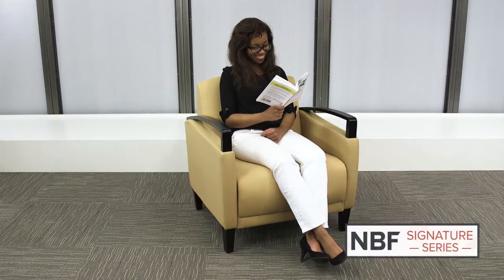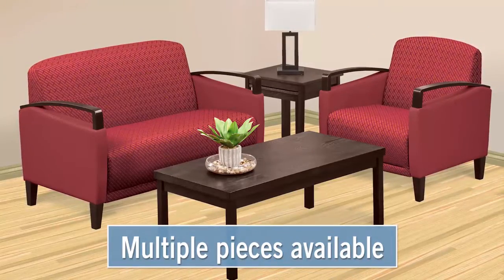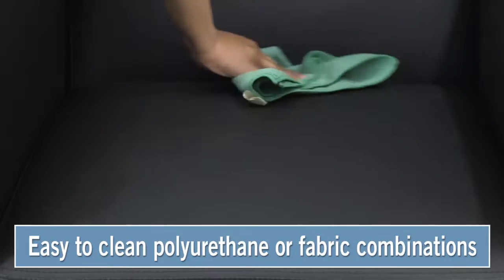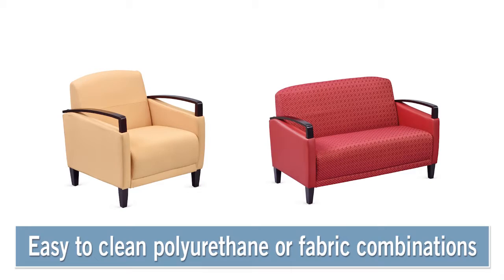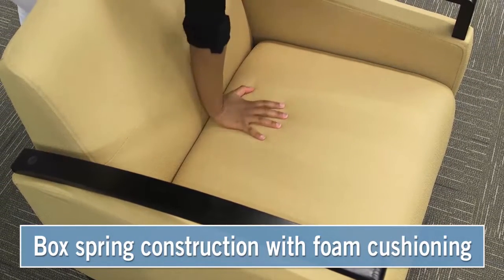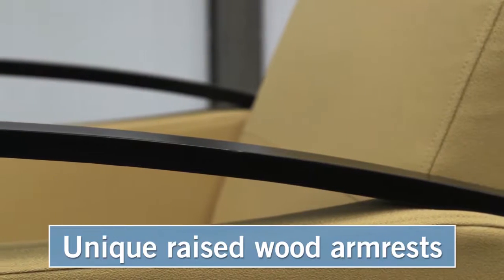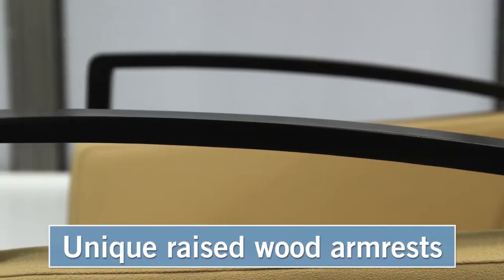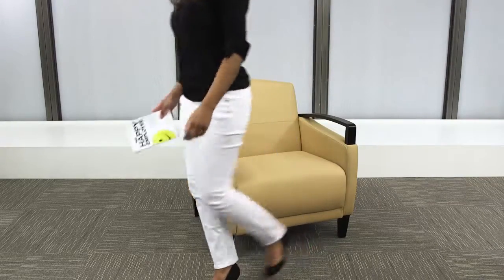Reception Furniture | NBF Signature Series Arc Collection | National Business Furniture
Introducing the NBF Signature Series Arc collection.

This lounge seating collection offers a chair and loveseat with multiple upholstery options. Choose between hygienic polyurethane or solid fabric and designer combinations.

Arc pieces feature a box spring construction with foam cushioning wrapped in protective dacron. While the eye catching raised wood armrests float over fully upholstered arms for an airy modern look.

Create an attractive reception area with the Arc collection.